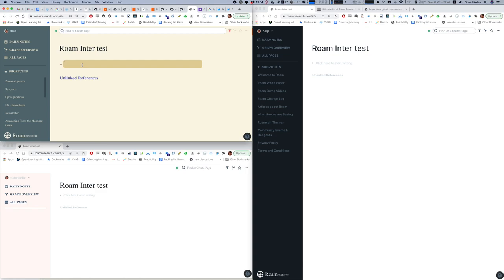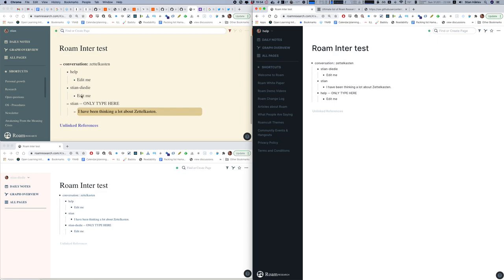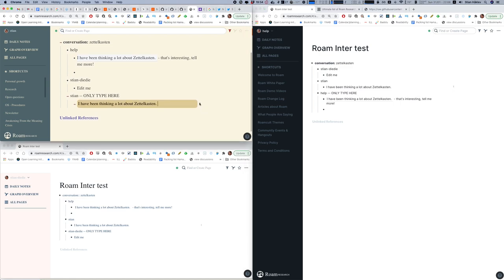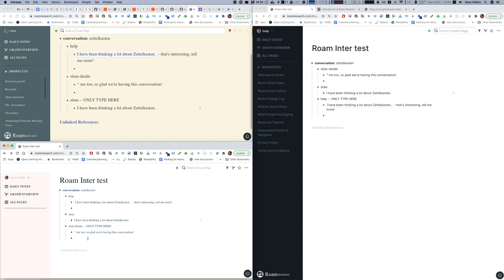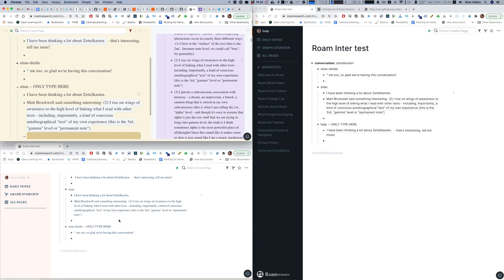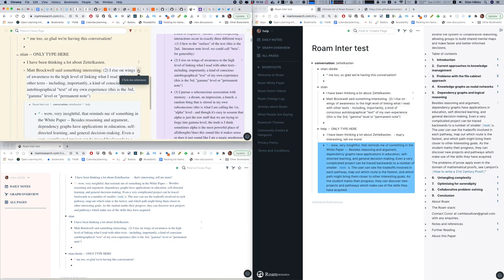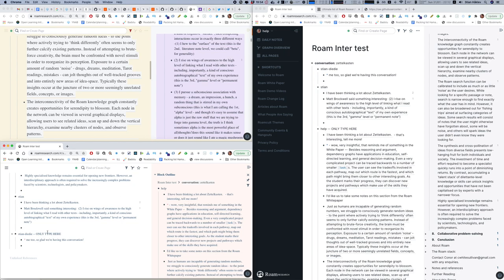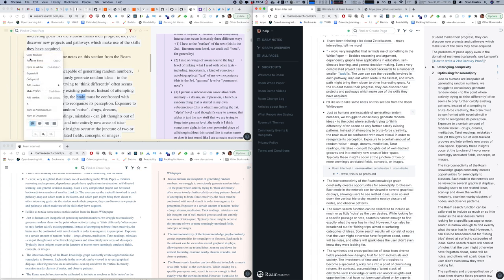Roam Inter conversation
How can you have conversations across Roam dbs? With Roam Inter. (Currently prototype - not available for general use yet). See previous video for intro to Roam Inter